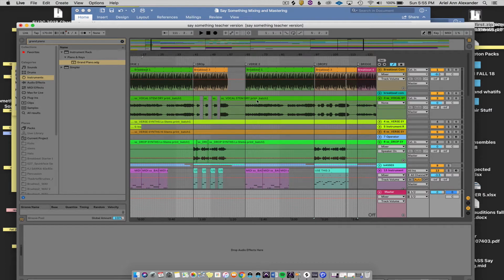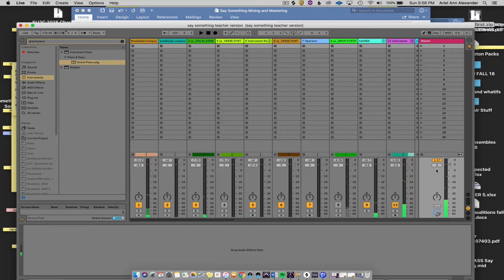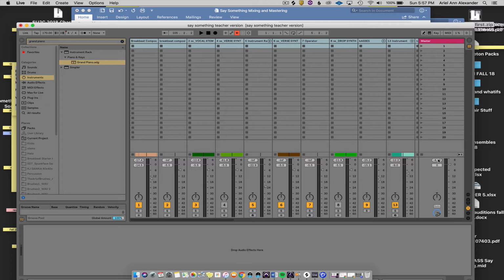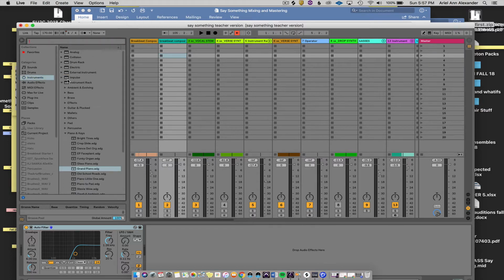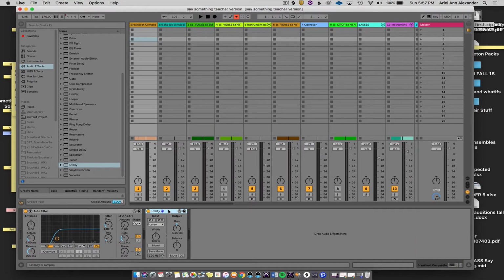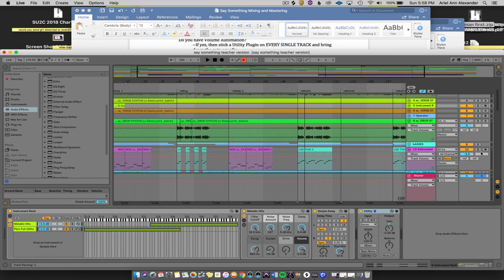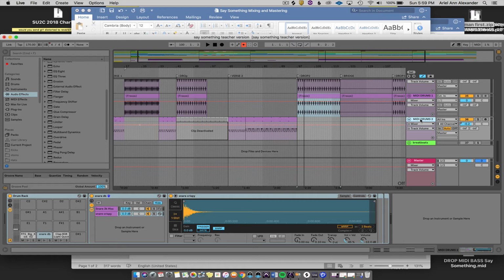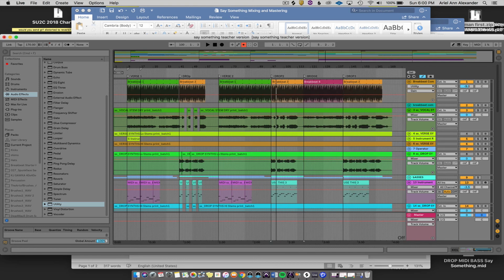Drum and Bass-ish Preparing to Mix